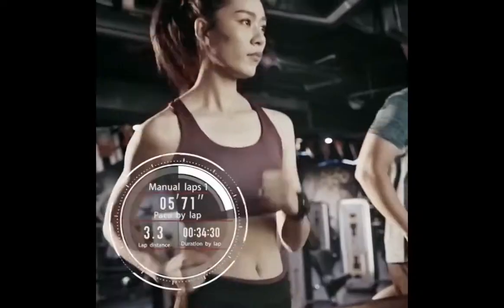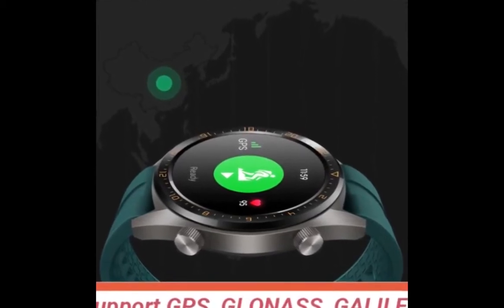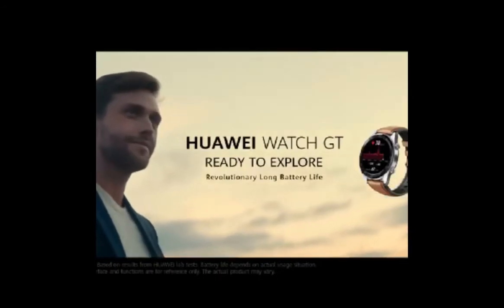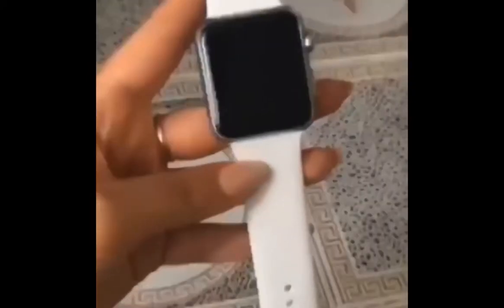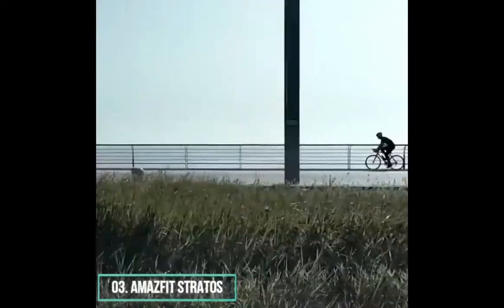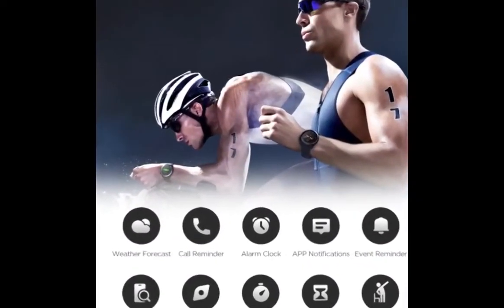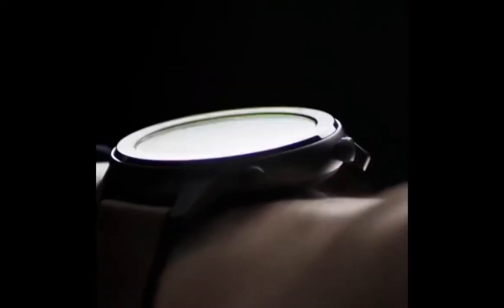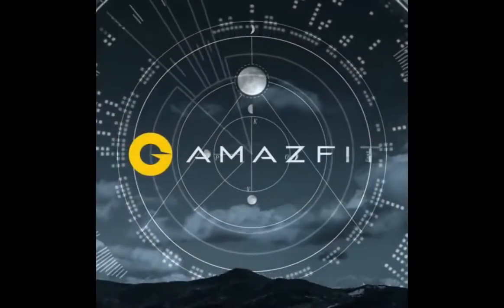Top 05 Best Selling Smart Watches 2020 | Best Smart Watches Android | SmartTech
05.HUAWEI Watch GT Smart Watch

04.Shaolin Smart Watch

03.Amazfit Stratos

02.Amazfit GTR

01.Amazfit GTS Smart Watch
►►► If there is any problem in this video please let me know so i could take the proper action .